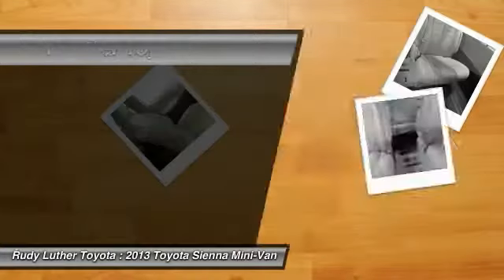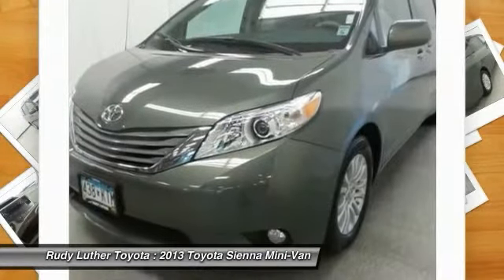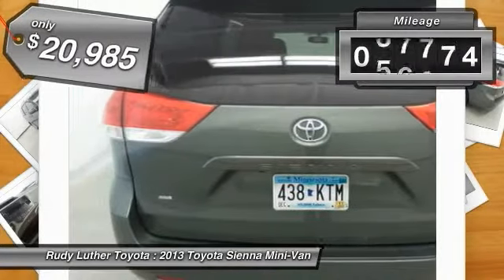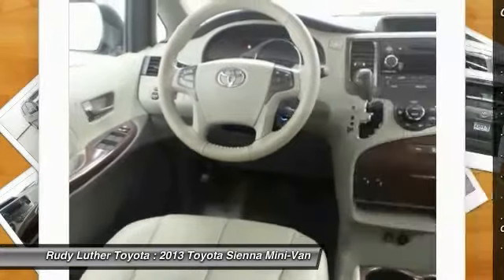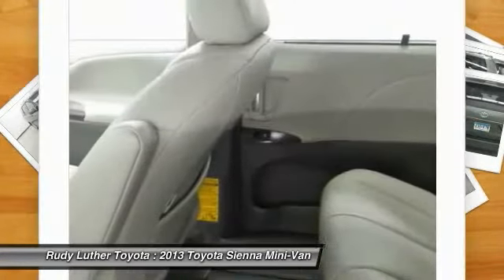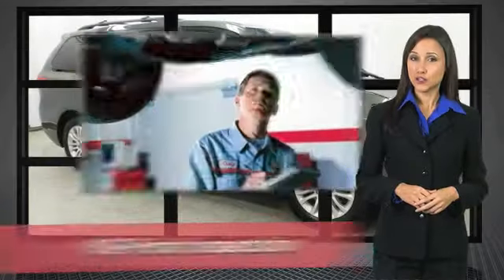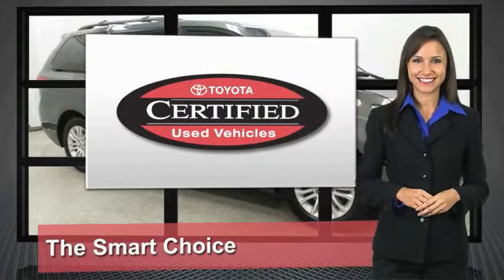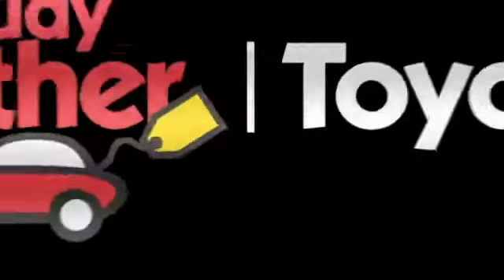2013 Toyota Sienna Golden Valley,Minneapolis,Bloomington,MN 172707A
2013 Toyota Sienna

Cypress Pearl exterior and Bisque interior. PRICED TO MOVE $500 below Kelley Blue Book!, EPA 25 MPG Hwy/18 MPG City! CARFAX 1-Owner. SEE MORE! KEY FEATURES INCLUDE: XLE Model, Alloy Wheels, Heated Leather Seats, Keyless Remote, Back Up Camera, Power Tilt/Sliding Sunroof, Back Up Camera, Premium Sound, Power Fourth Passenger Door, Third Row SeatVehicle Serviced Here: Service History Available. EXPERTS ARE SAYING: Edmunds.com's review says Roomy, comfortable, well-built and offered in several different trim levels, the 2013 Toyota Sienna minivan is an excellent choice for larger families.. Great Gas Mileage: 25 MPG Hwy. A GREAT VALUE: This Sienna is priced $500 below Kelley Blue Book. MORE ABOUT US: Some of the used vehicles we offer for sale may be subject to unrepaired recalls for safety issues. You can check whether a vehicle is subject to open recalls for safety issues at safercar.gov Rudy Luther Toyota Scion has been selling and servicing Toyota vehicles since June 1977. We make price the easy part of your buying experience. We base our pricing on current market value. We call it the Luther Fair Value Price. We focus on giving you the information you need to make a well informed decision while making sure you have the best experience possible. Our customers told us that the most unpleasant aspect of buying a new vehicle was the negotiating process. So we changed it. Pricing analysis performed on 7/13/2017. Fuel economy calculations based on original manufacturer data for trim engine configuration. Please confirm the accuracy of the included equipment by calling us prior to purchase.